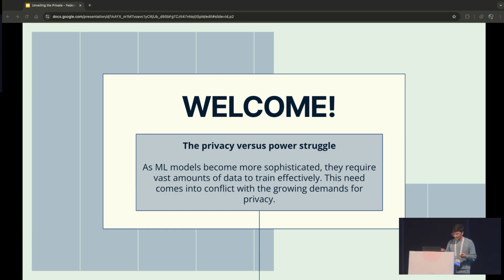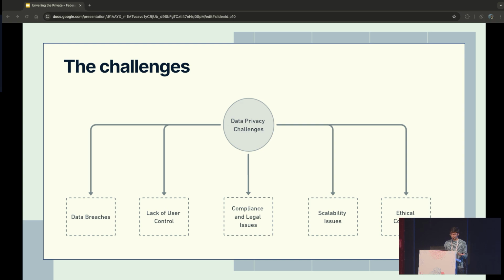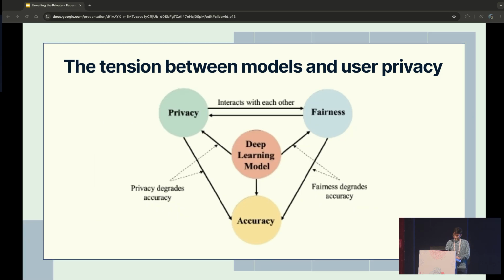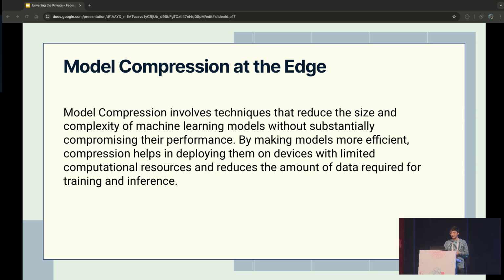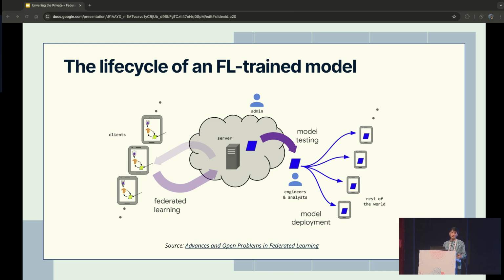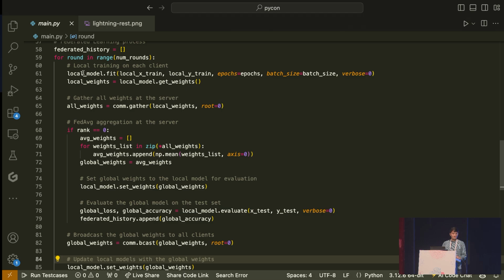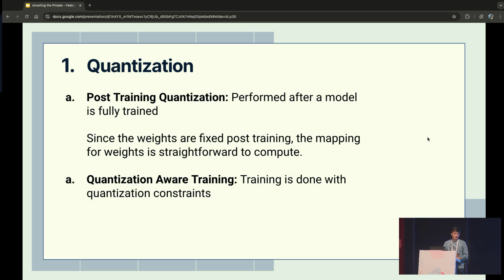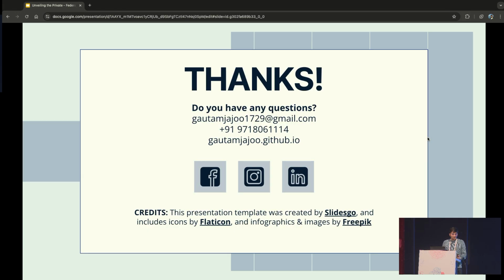Unveiling the Private: Federated Learning and Model Compression for Secure AI at the Edge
21st Sep 2024

NIMHANS Convention Centre, Bengaluru

PyCon India 2024 is the premier conference for Python enthusiasts and professionals, offering an unparalleled opportunity to dive deep into the world of python and explore its limitless potentials.